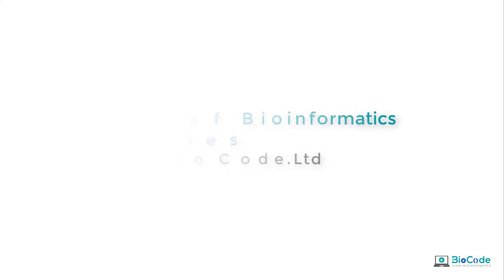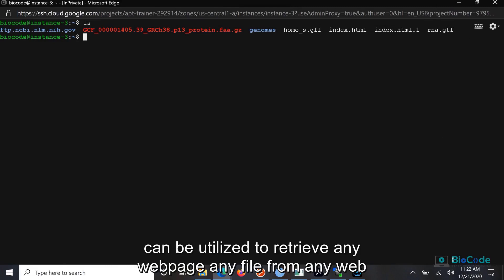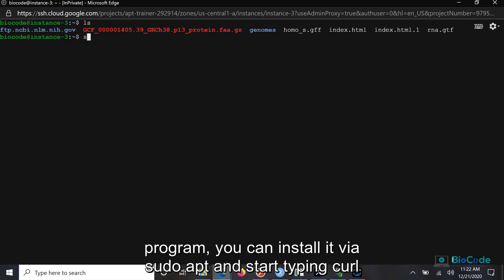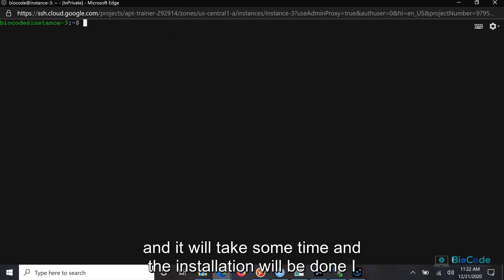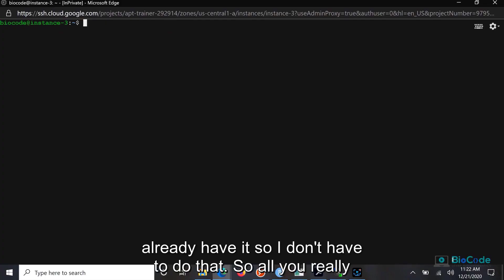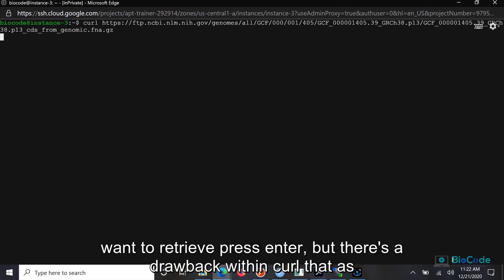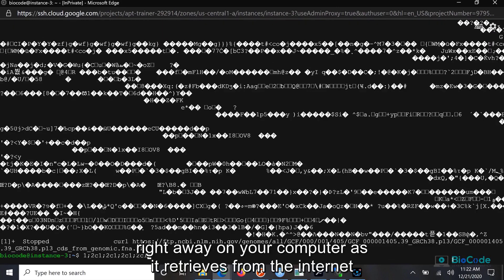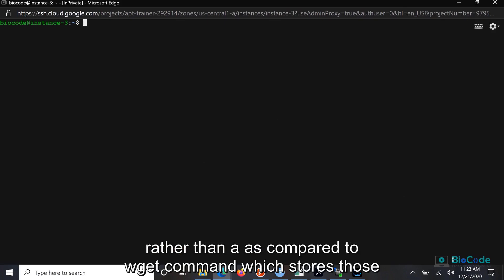Bioinformatics: Curl - Retrieval Of Bioinformatics Files | BioCode